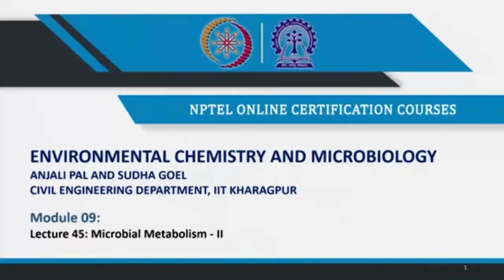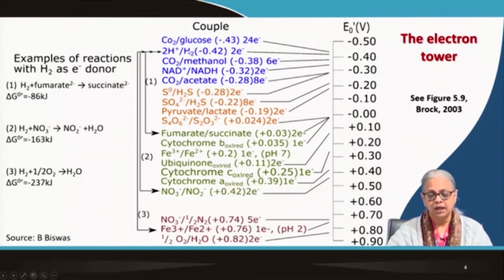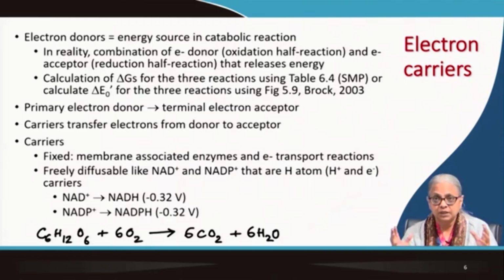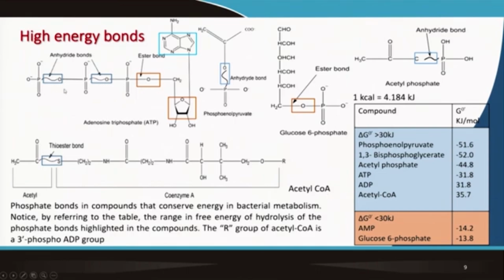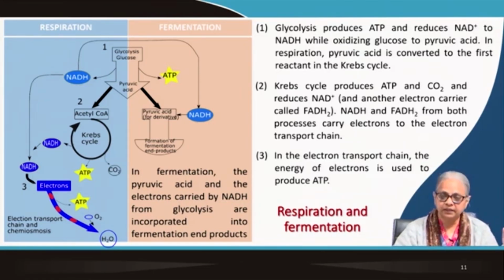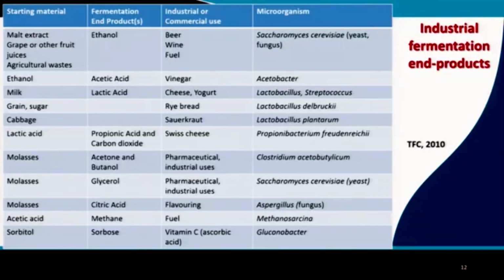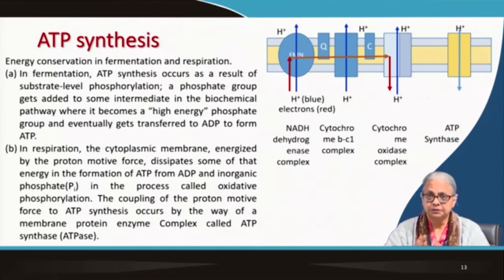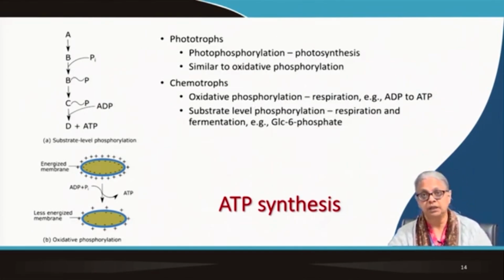Microbial Metabolism - II